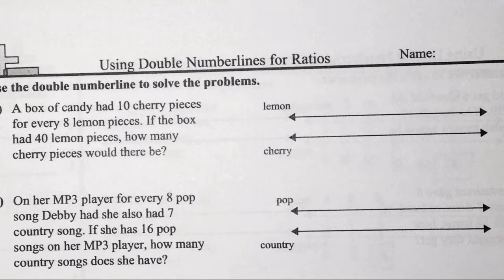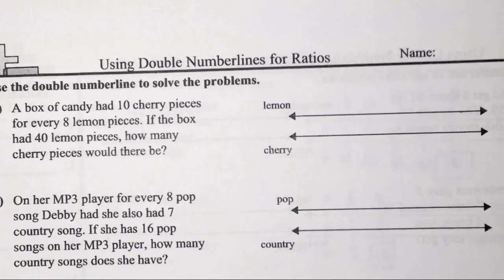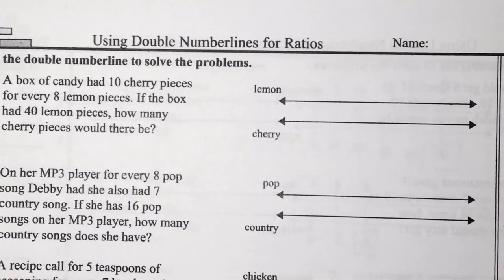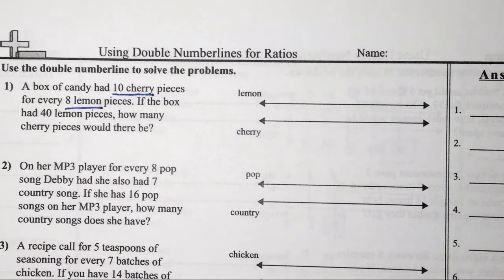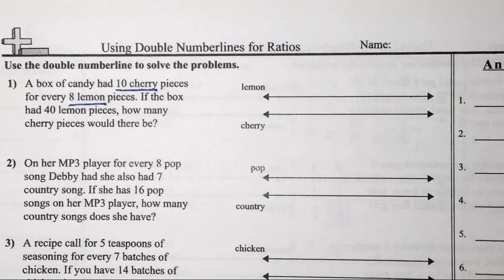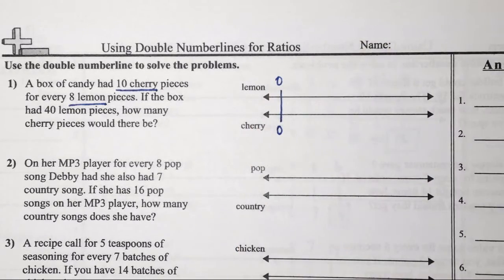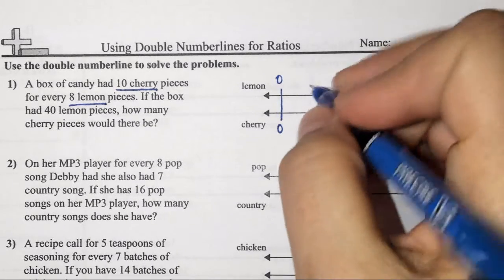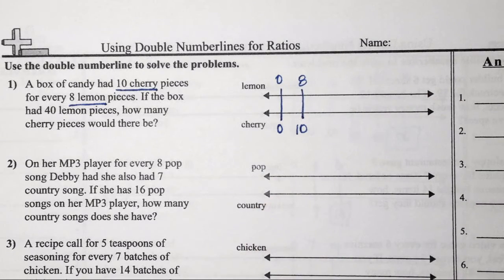double number line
Class lesson from 11/28/17.